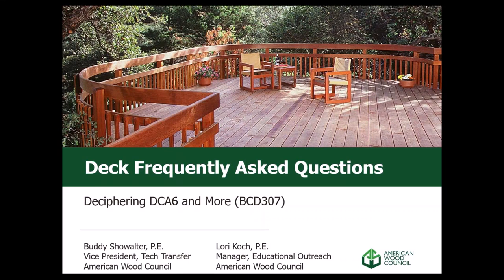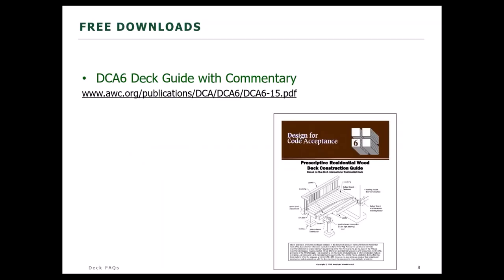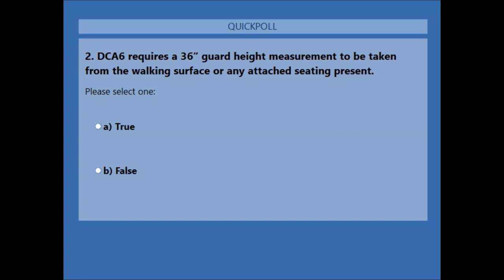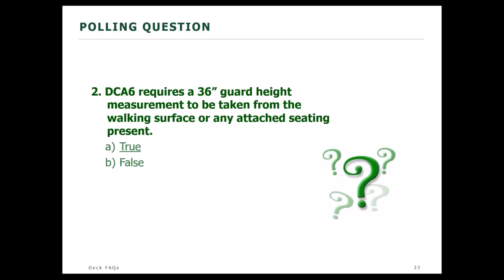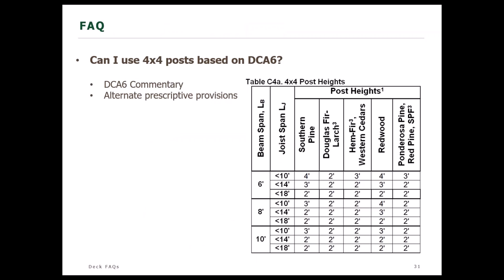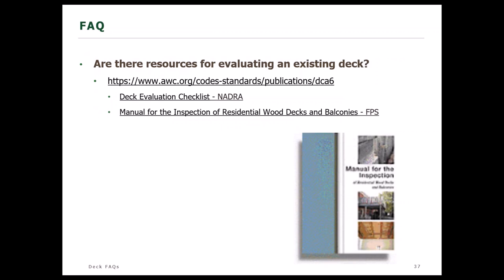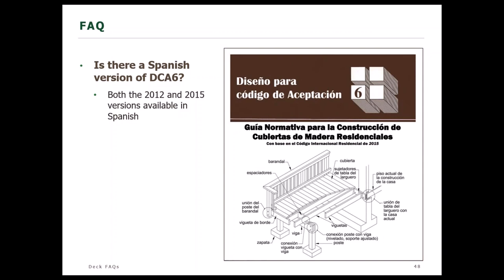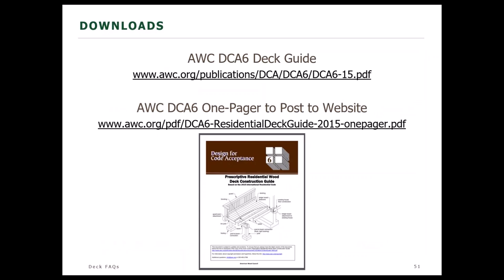Deck FAQs: Deciphering DCA6 and More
Thinking about your next spring project or do you have a client that needs a wood deck designed?  This course will provide an overview of common questions and challenges with design and construction of residential wood decks. Information gathered from years of frequently asked questions related to building code provisions for decks , deck construction details, and AWC’s Design for Code Acceptance 6 (DCA6) – Residential Wood Deck Construction Guide will be presented.